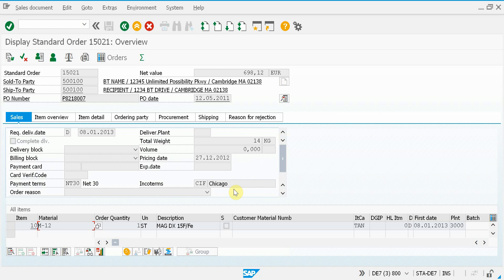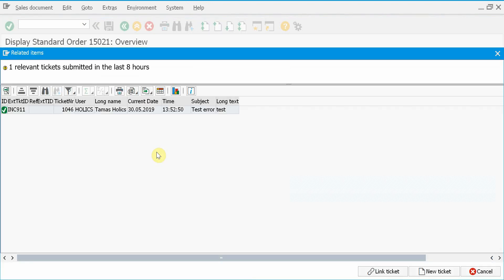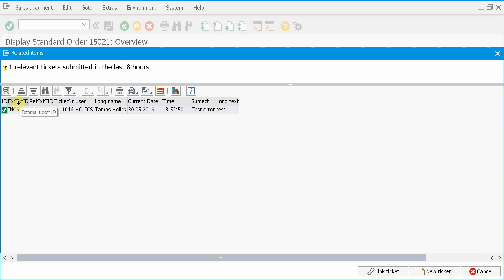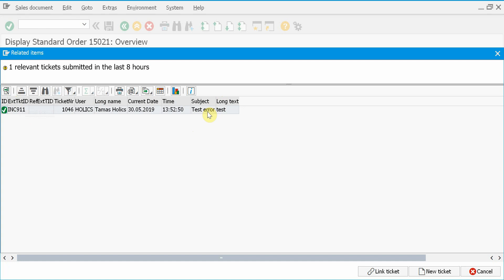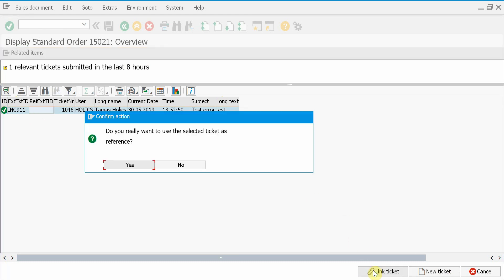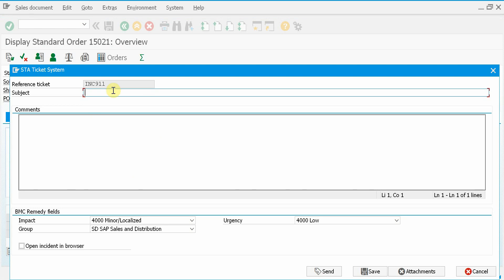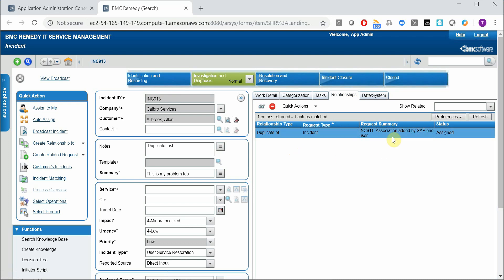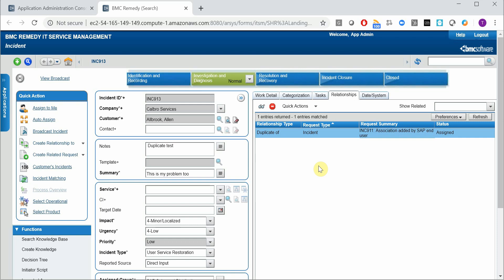SAP - BMC Remedy ITSM integration - Managing duplicate incidents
Accoring to some studies of IT service management, up to 17% of the total incident volume can be duplicates. Dealing with this is a huge task for the service desk and takes valuable working time from the support groups.

When SAP users create BMC Remedy incidents using our SAP add-on, it can warn them if similar incidents were submitted recently. This way users have a choice to create a new incident (if the relevant ticket does not cover their problem) or to link a new incident to an existing one. This way our add-on can create associations between the incidents so the service desk teams can see if incidents are related to each other.